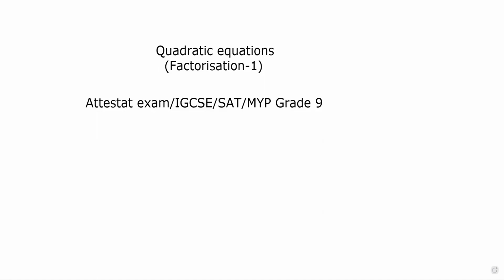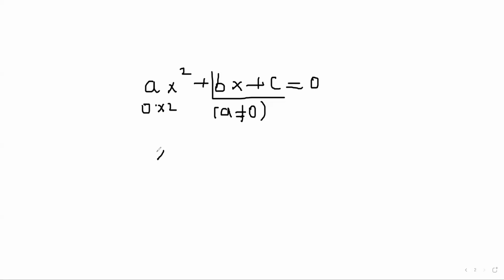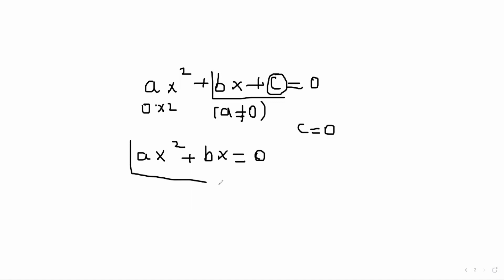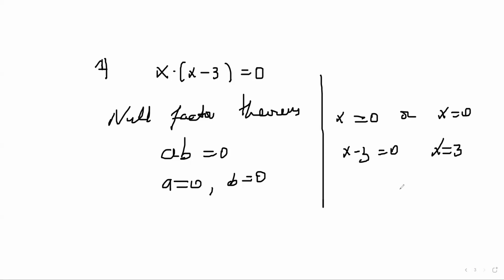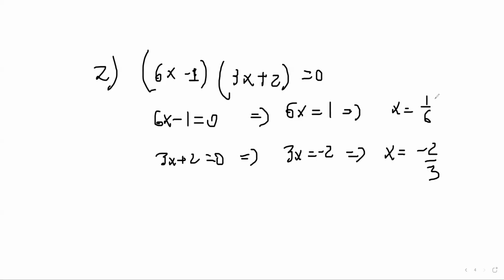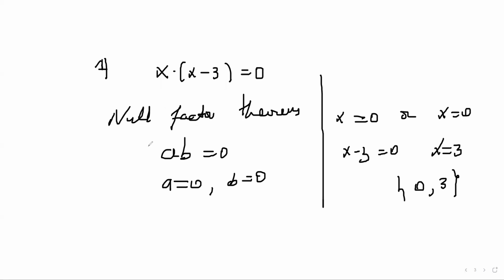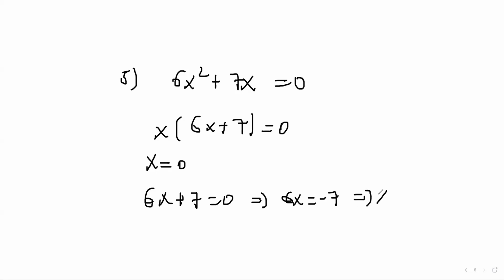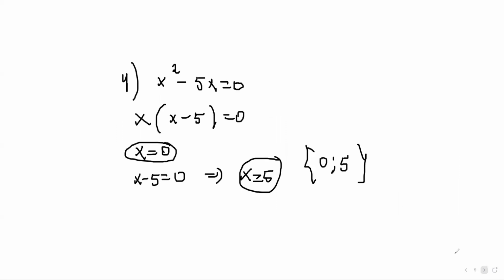Quadratic equations. Factorisation-1. Attestat exam/ SAT/IGCSE/MYP Grade 9